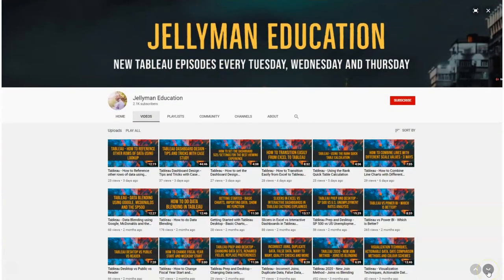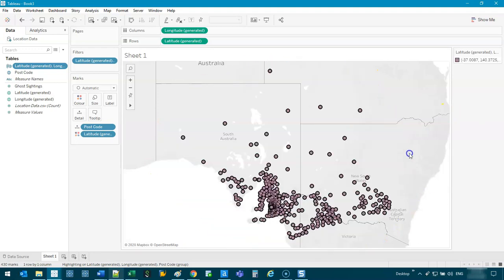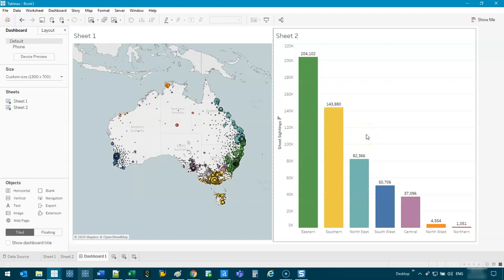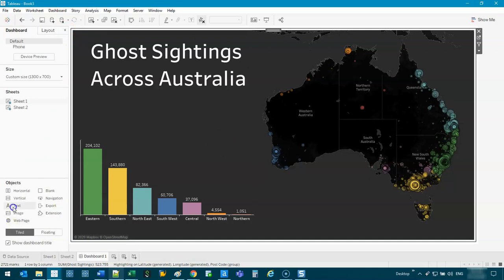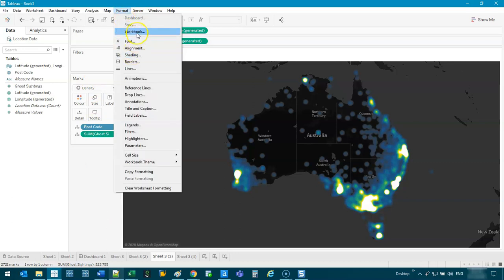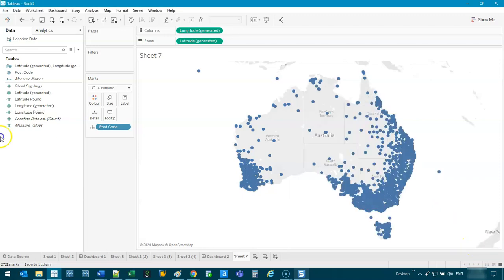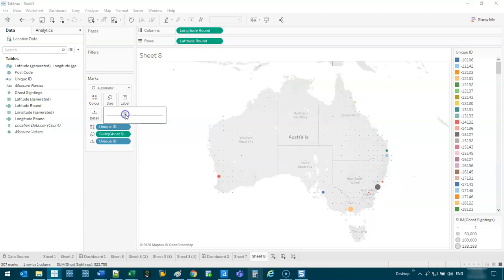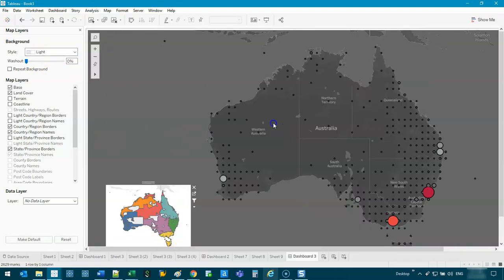Tableau - Advanced Map Dashboards, Density Plots, Custom Grouped Regions and Grid-based Mapping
🎓 WANT TO BECOME A DATA ANALYST USING TABLEAU?
Join 100,000+ students learning real-world analytics skills (not theory).

0:28 First Map Dashboard - Circular plot map with Bar Chart filter
12:49 Density Plots - intensity based visualization
17:45 Grid based mapping for simplified highly dense types of data
24:47 Bonus Map!

Maps are an integral part of data visualization. In such a small space you can represent a huge amount of information. Its easy to ingest and understand. In this video you'll not only learn how to build a basic map but how to take it to the next level by building it into a dashboard and adding interactive behaviour.

We'll also learn how to perform territory management by creating custom groups of regions and I'll show you a secret I have to create them quickly. Following this will be density plots, a relatively new feature. When used correctly they give a whole new insight into your data.

Lastly, you'll learn how to create a custom grid based map which helps in simplifying highly dense maps and gives clearer view of what is happening in the data.

1️⃣ Tableau Ecosystem Explained – Understand Desktop, Prep & Cloud like a real analyst

2️⃣ Breaking Into Data Analytics (No Degree) – How career-changers actually get hired

3️⃣ Data Storytelling Using Tableau – Turn charts into insights stakeholders trust

4️⃣ SQL for Beginners – Core SQL used daily by professional data analysts

📊 TABLEAU DESKTOP COURSES (Beginner → Expert)

1️⃣ Beginner – Junior Data Analyst Level – Dashboards, filters, calculations, dates & maps

2️⃣ Intermediate – Mid-Level Analyst – Dirty data, joins, parameters & real business dashboards

3️⃣ Expert – Senior Data Analyst – Advanced analytics & executive-ready dashboards

🧹 DATA PREP & DEPLOYMENT

1️⃣ Tableau Prep – Automate data cleaning and modelling (key mid → senior analyst skill)

2️⃣ Tableau Cloud – Publish dashboards, manage users & support analytics adoption

🧠 ANALYTICS FOUNDATIONS

1️⃣ Data Analyst Essentials – SQL, Agile, stakeholder thinking & ChatGPT-powered analytics

💼 CAREER & JOB GUIDES

1️⃣ Portfolio Creation – Real projects recruiters actually care about

2️⃣ Job Guide for Analysts – Resumes, interviews, confidence & job-hunt strategy

• 500,000+ students taught globally
• 4.7⭐ Top-Rated Tableau Instructor on Udemy
• Real-world analytics — not academic theory

I teach you how to get hired and build a real career in data.

800+ videos, 9 major courses, projects, eBooks & assignments — structured from complete beginner to confident professional analyst.